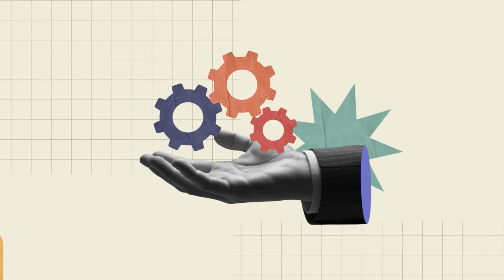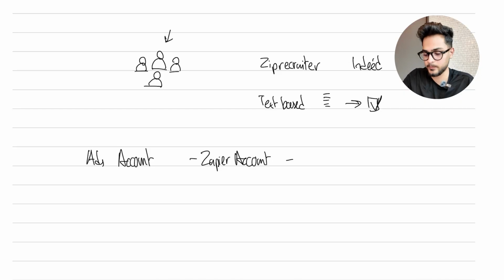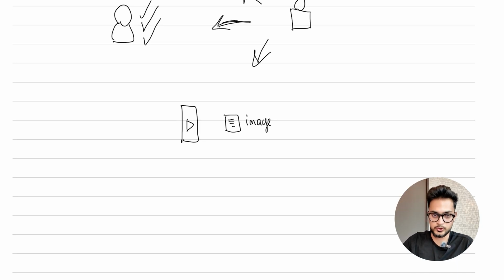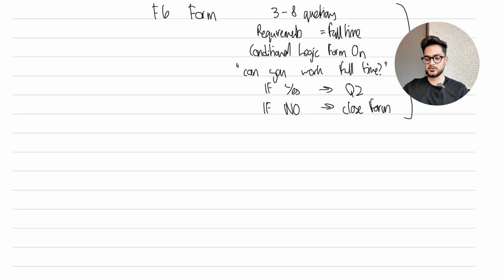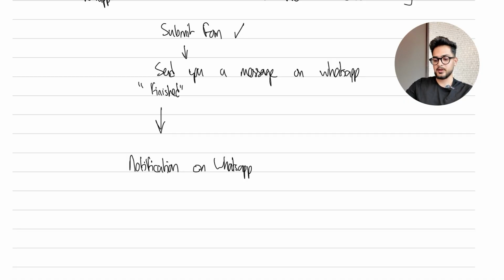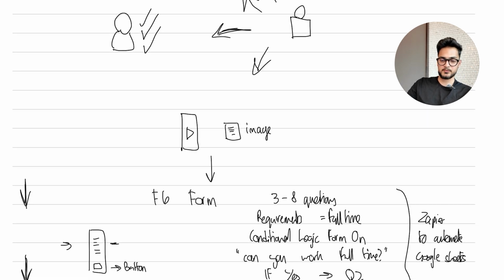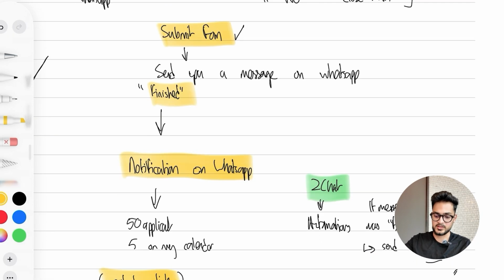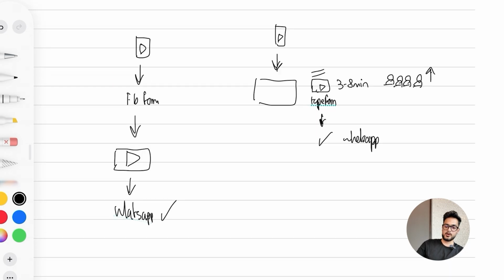Stop Wasting Time On Bad Job Sites!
Learn the steps of the hiring process and improve your next job interview with these simple tips. Use these recruiting tips and other human resources strategies to hire employees. Improve your talent acquisition strategy with these tips.

For Daily Value to help you improve your business profiles.